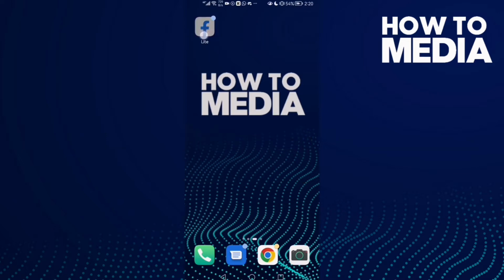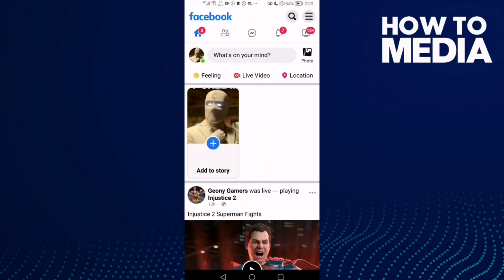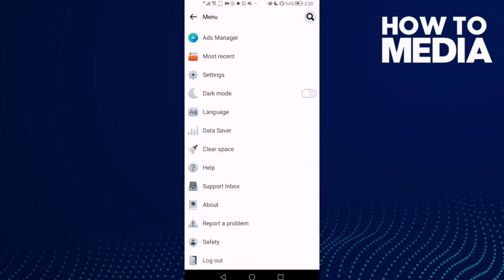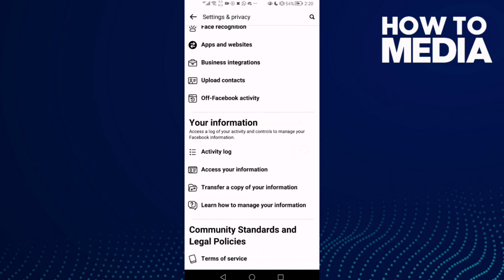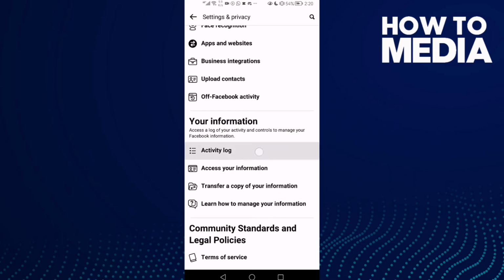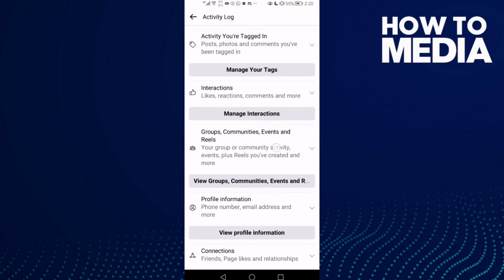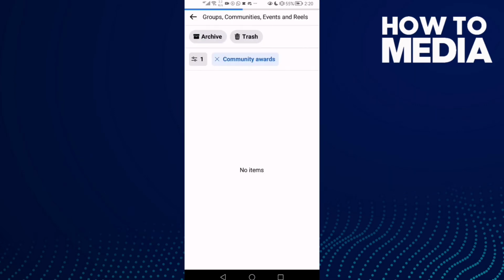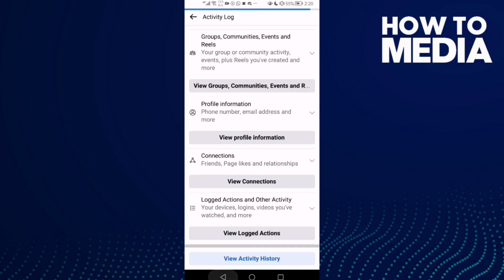How to Review Community Awards on Facebook Lite App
in this video we discuss :